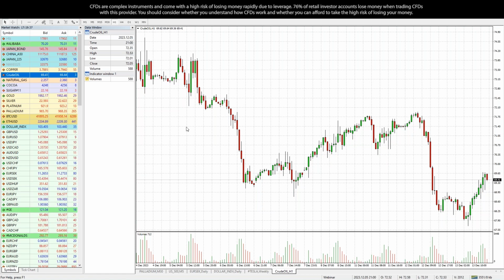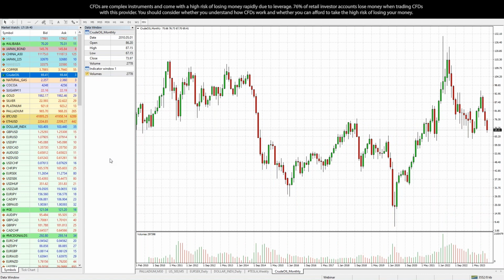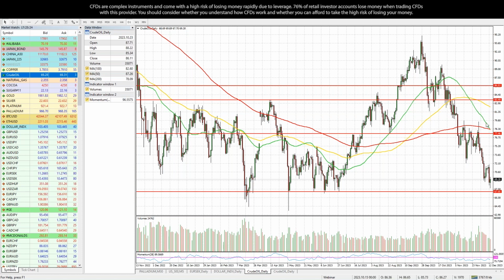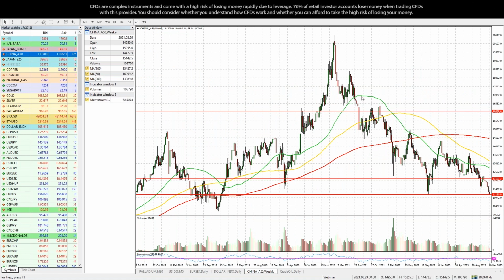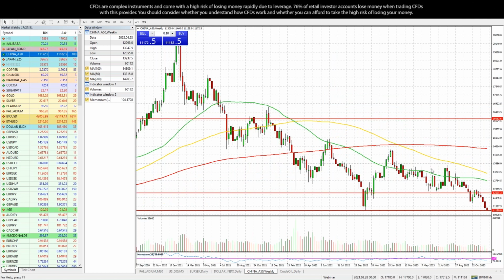13.12.23 | Inside Circle: Interactive Trading Conversations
This insightful webinar takes you right into the heart of the financial markets and allows you to join AvaTrade’s Simon Friedman and a group of your peers in a round table discussion to ask burning questions about the markets, to share trade ideas, and to brainstorm. Watch now!